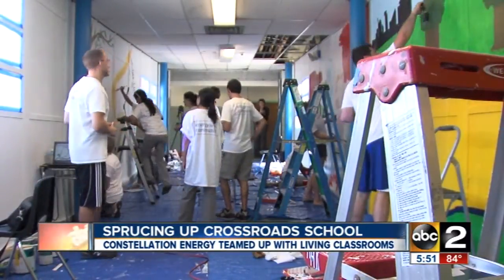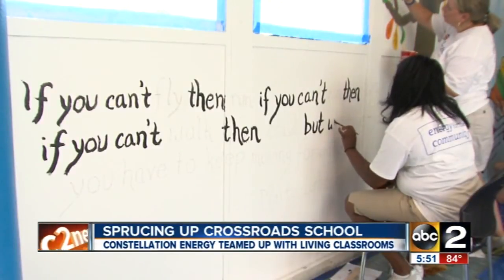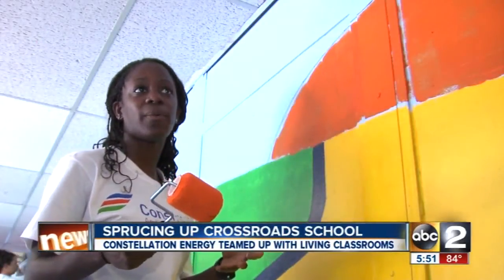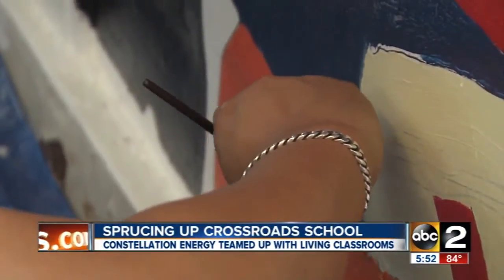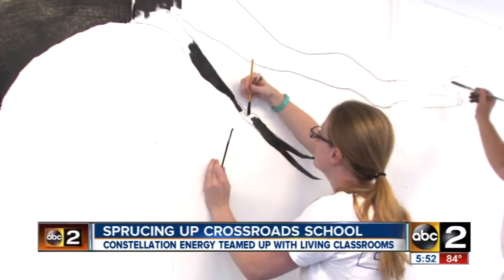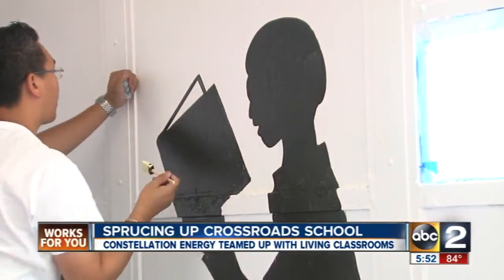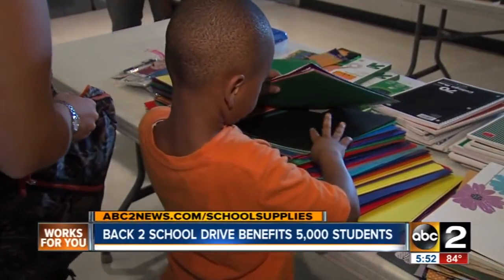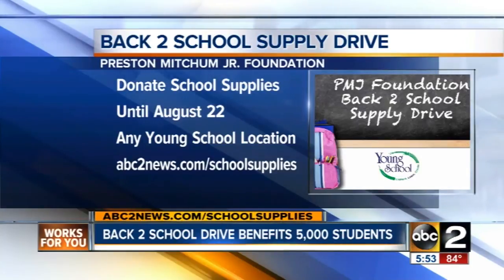Constellation Energy spruces up Crossroads School with murals